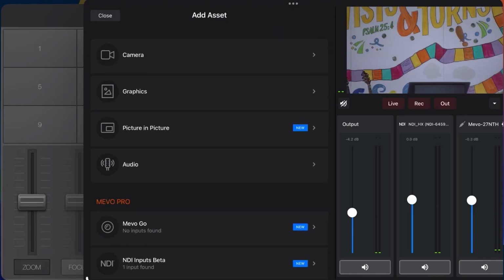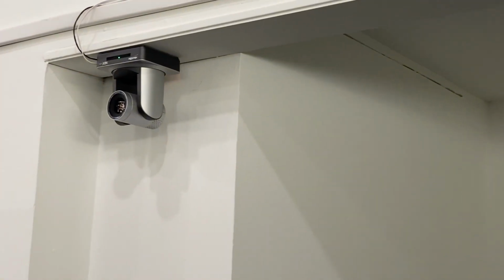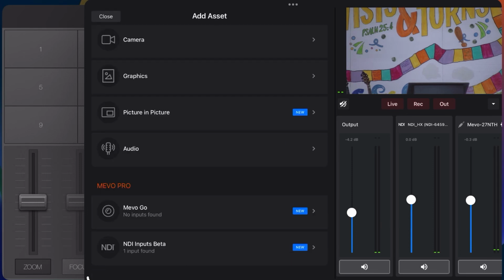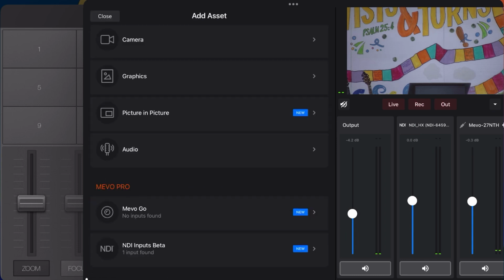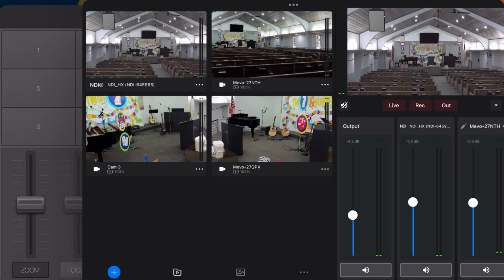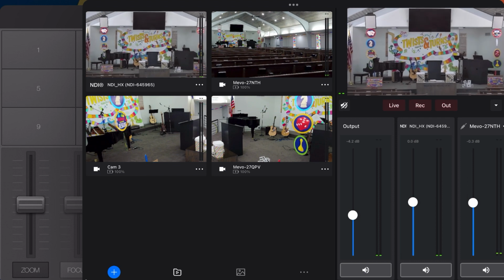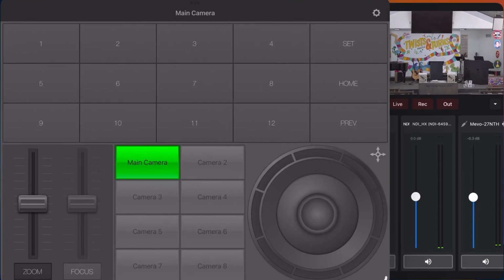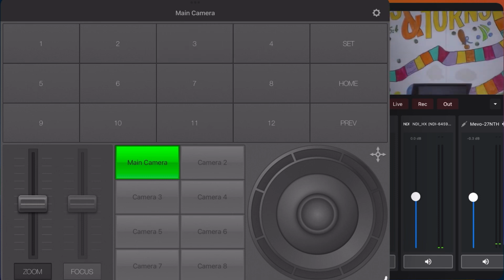Multicam Public Beta Introduces NDI Inputs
In a big step forward the folks at Mevo have baked NDI into Multicam. Public beta test application is available on the Facebook Mevo Customer Group.

Cameras
Mevo Start
NearStream VM33
Zowietek PTZ NDI
Sony Handycam
Mics
Ulanzi J12
Mounts
Tripods
6’ Boom Arm Tripod (original not available, this is as close as I could find)
9’ Tripod (light stand)
AmazonBasics Monopod
Equipment